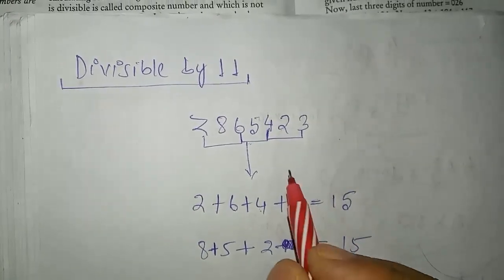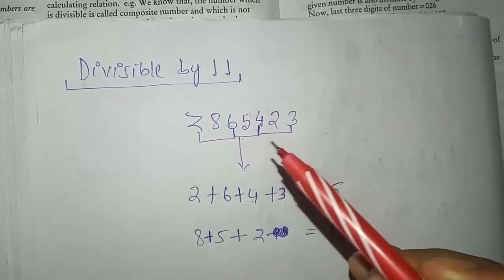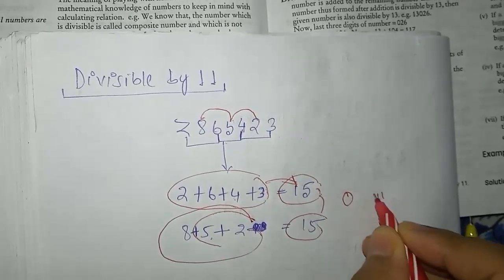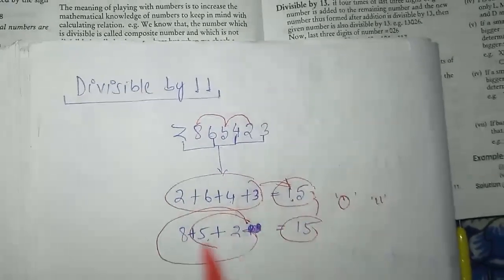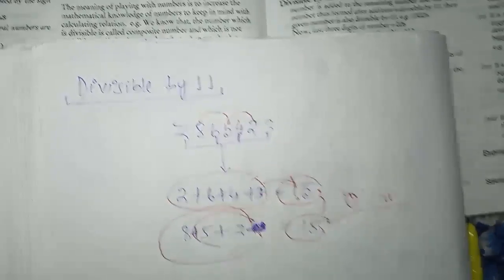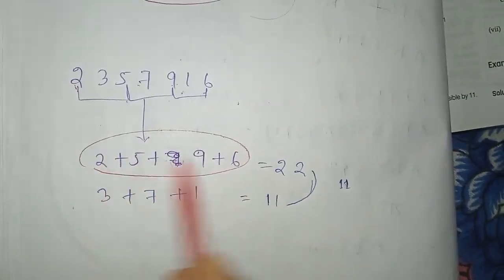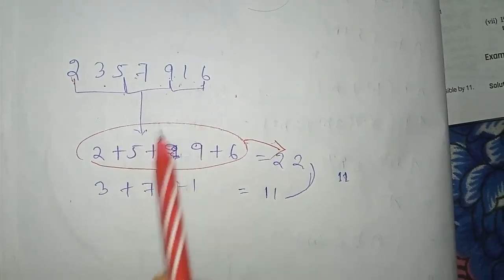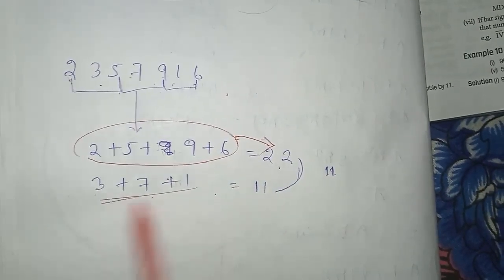important maths for Assam tet 2019.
In this video i have discussed about one important topic of maths.